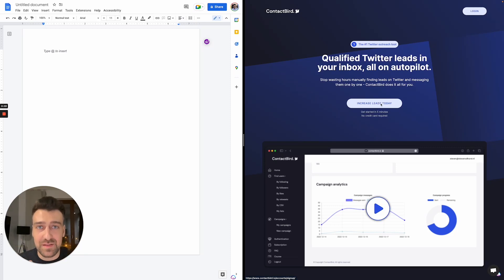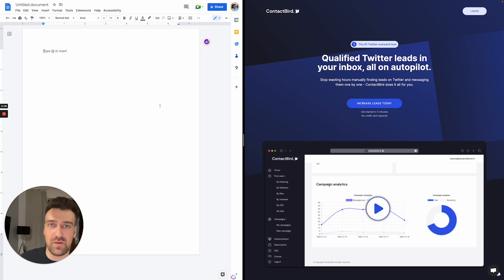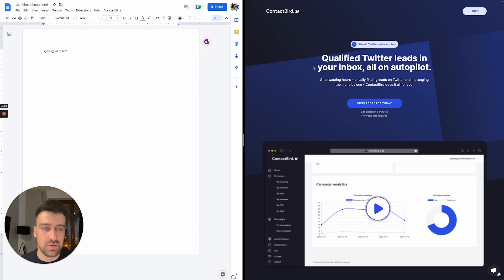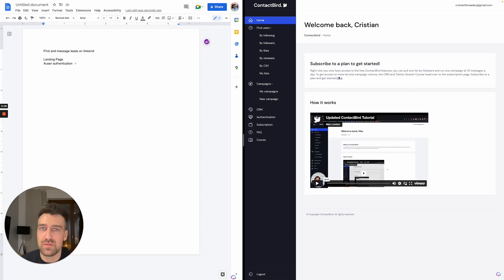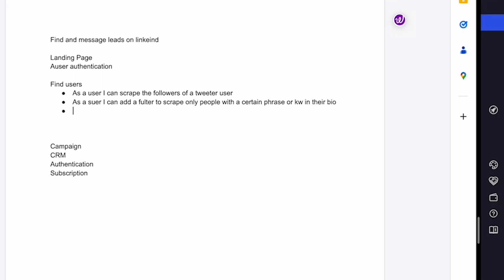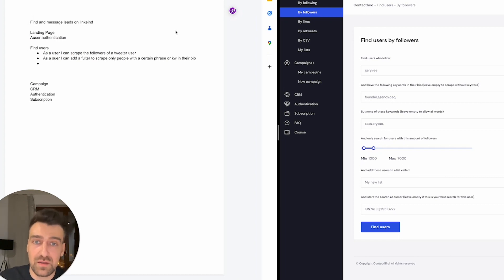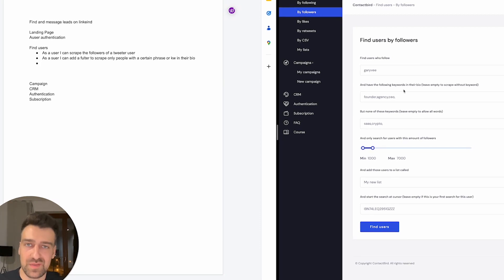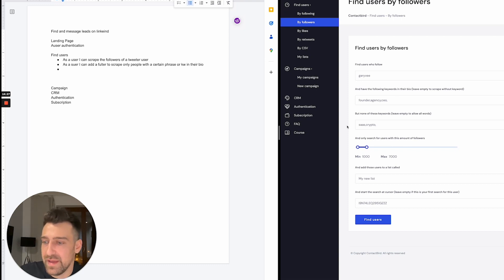This project will get you a developer job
I hate “3 MoNtH bOotCamPS” and all the nerds selling you DSA courses, so I created my OWN mentorship program to actually help you get hired remotely. I don’t care if you click or not, but if you’re curious to know more, this is the